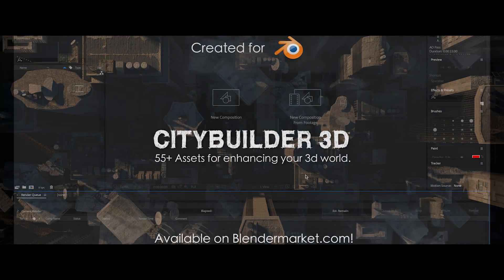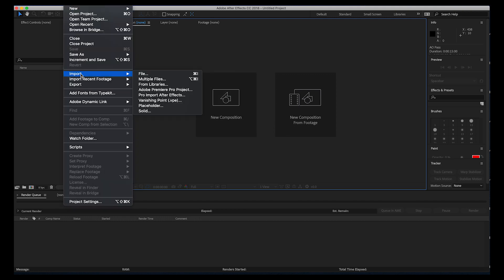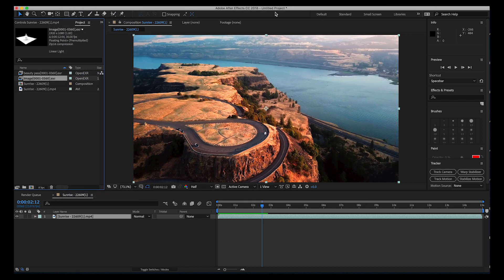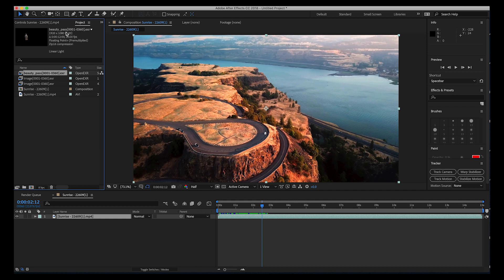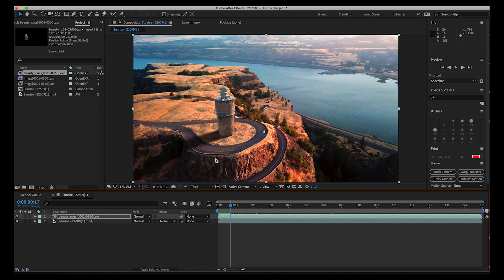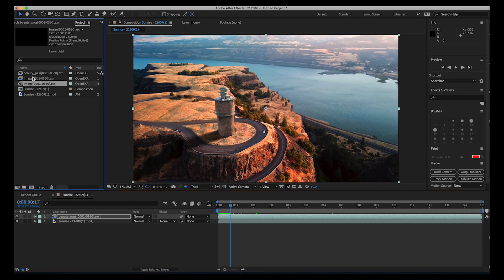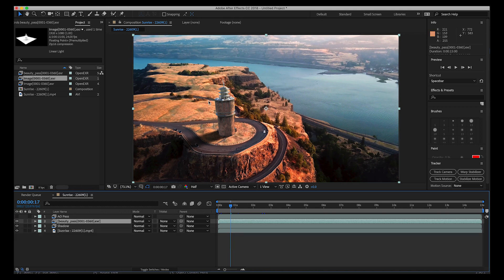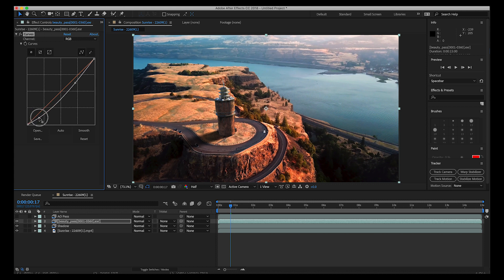Blender tracking tutorial: Part Two: Compositing passes in After Effects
This video is  part two of our Blender to live action  video showing how to 3d track your live action footage in Blender and then recreate the lighting in Blender so that  you can add cgi to over your footage in compositing! We cover compositing the various exported passes inside of After Effects in this video  Let us know what you would like to see next!

Create custom cities in Blender 3d with over 55 professional 3d assets packed into a single user friendly add-on! Designed by 3d artists in Hollywood, the CityBuilder add-on and 3d asset database allows you to add over 55 various 3d modeled and textured building assets to your 3d scene with the click of a button! Enhance your 3d art and visual effects work using these professional assets packed into a great add-on with ease.The CityBuilder 3d add-on and asset database includes four differently themed kits for your 3d art and visual effects. With 15 3d assets in each kit there are great options of buildings to choose from. Choose between Metropolitan, Derelict Future, and Cyberpunk Clean Future cityscape assets to enhancing your world. Built for an established platform! Blender 3D!The CityBuilder add-on and 3d asset database is designed to be integrated with the powerful and tested software Blender 3d! Materials are optimized to work with the realistic Cycles rendering engine but are also compatible with Eevee realtime rendering!Performance Note: Citybuilder contains detailed 3d models and materials. Because of this the performance of your computer while using multiple 3d assets can vary. For your reference all of the projects in our promotional trailer were created on a 2017 Macbook Pro with 16gb RAM and an Intel HD Graphics 630 1536 MB graphics card.